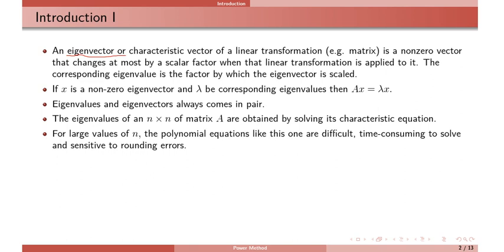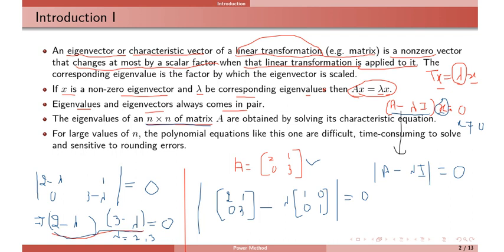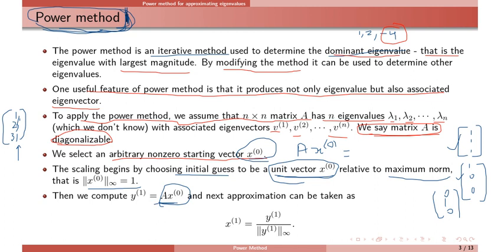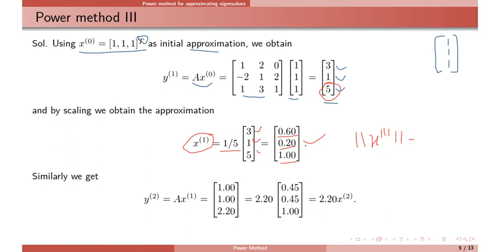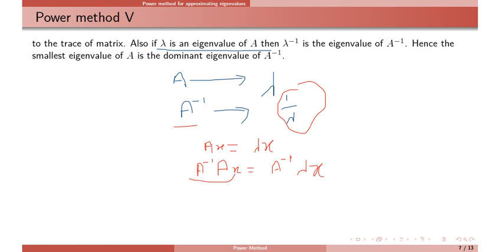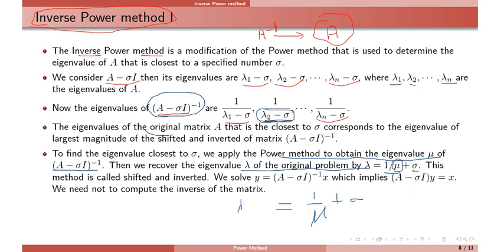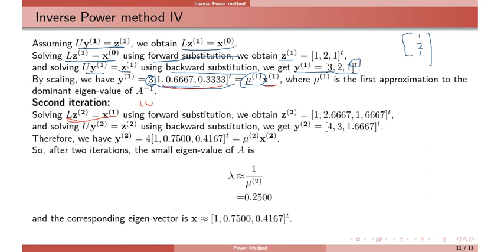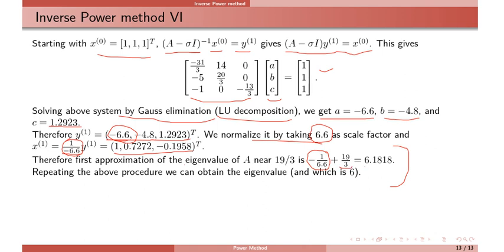Iterative Methods for Linear Systems IV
Power Method: Dominant eigenvalues and eigenvectors and also inverse power iterations are discussed.